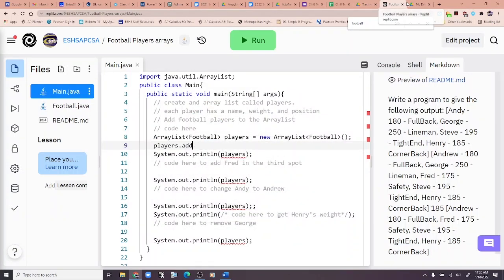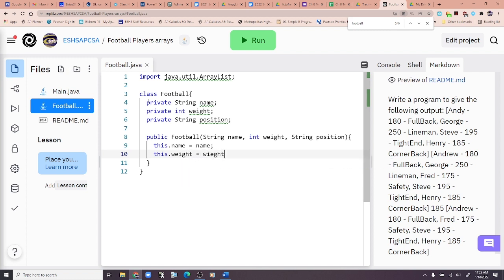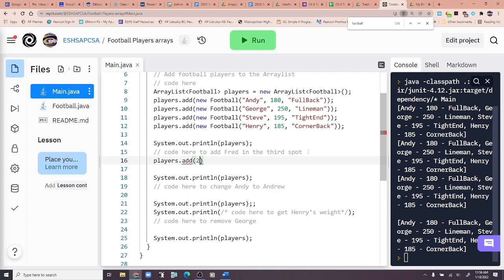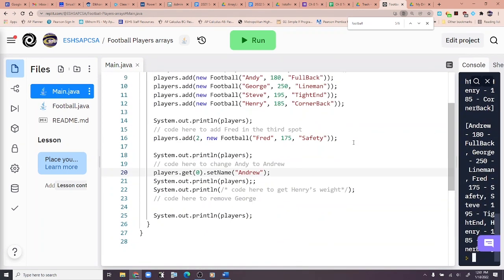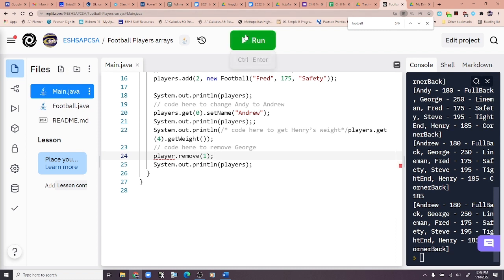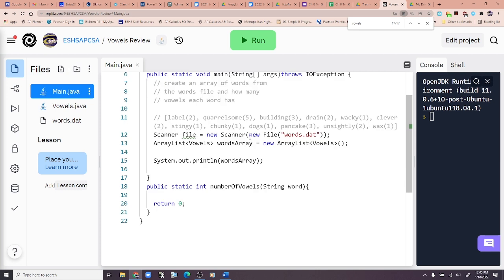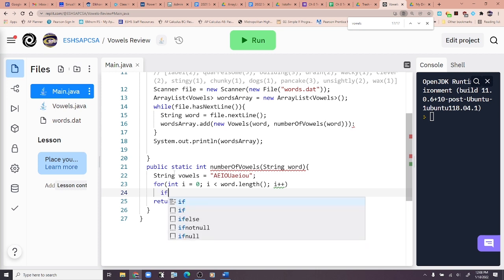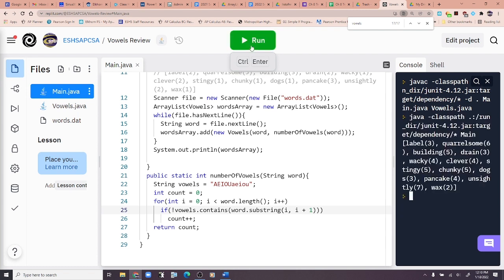ArrayLists Day 9